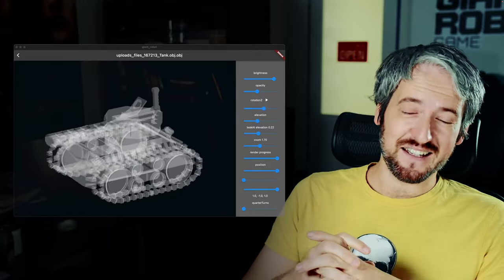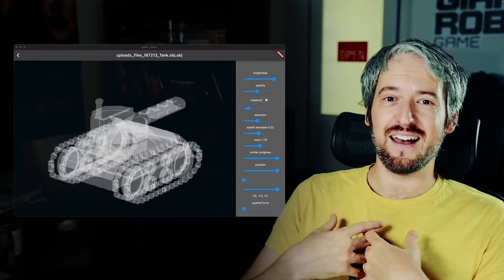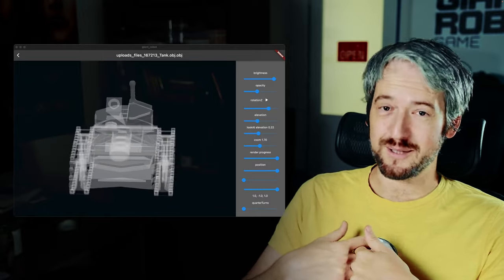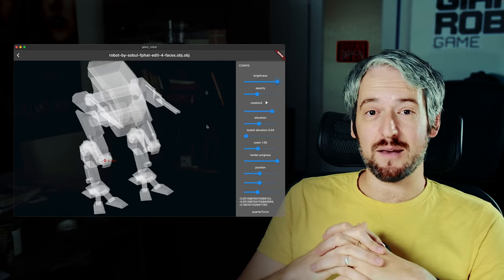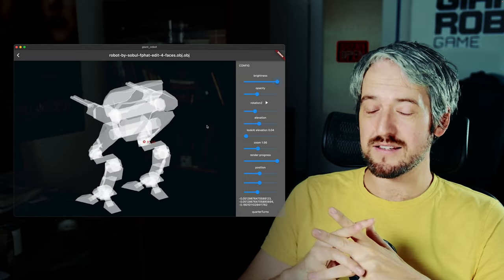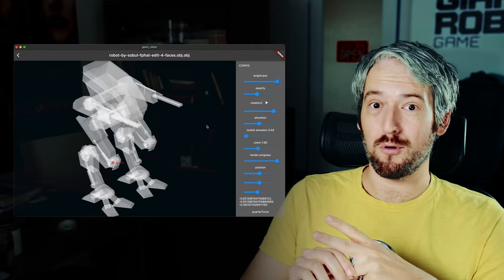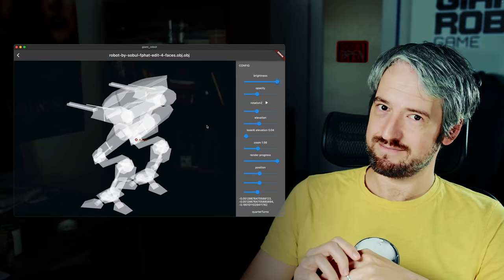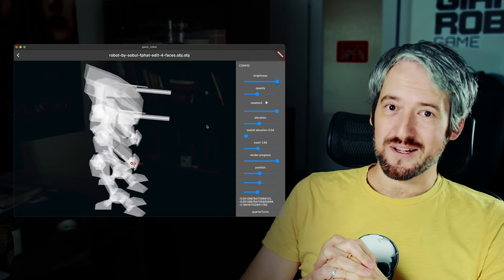What if videogames are bad for you?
My weekly snippets. for more info about me and my projects.